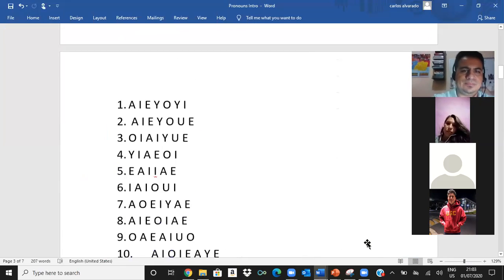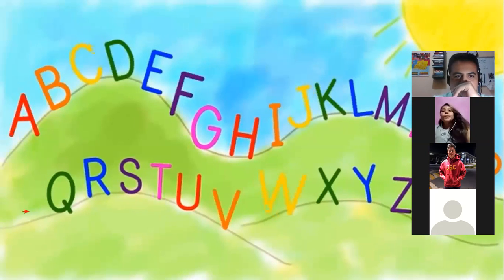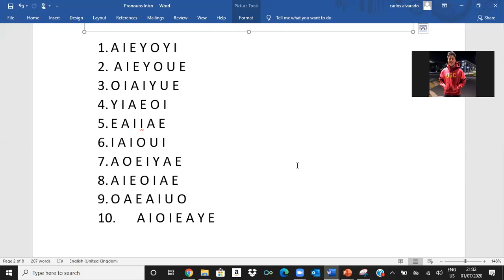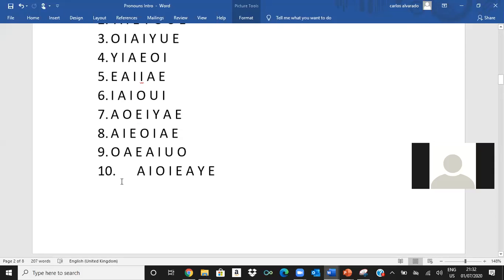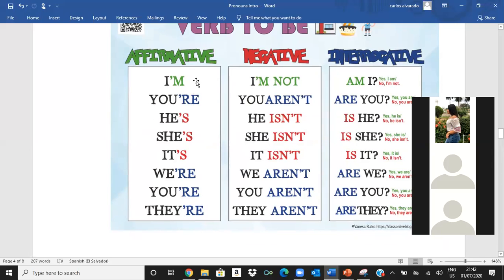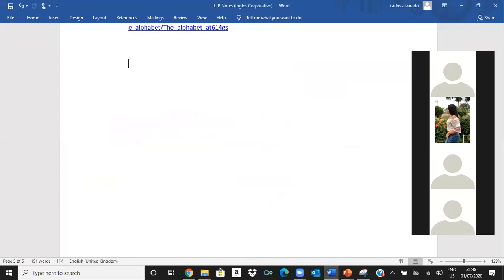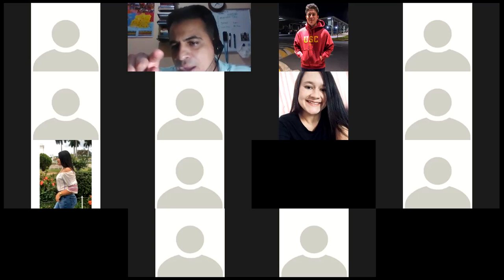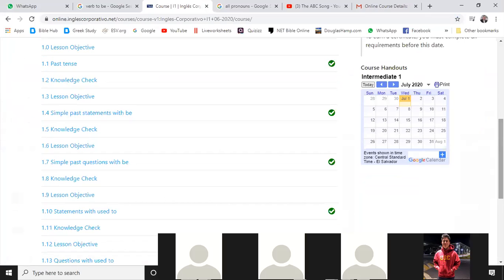Ingles Corporativo- Introduction to Verb to Be 1.9. July 1, 20202